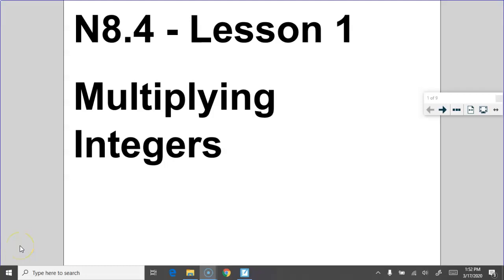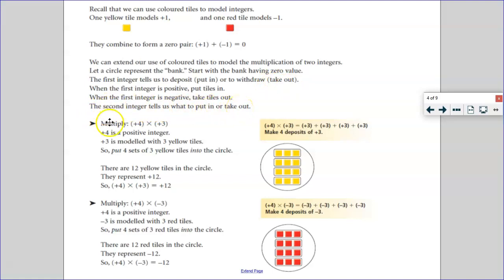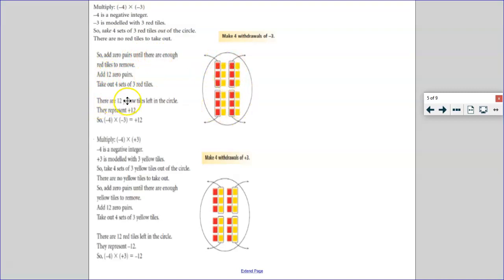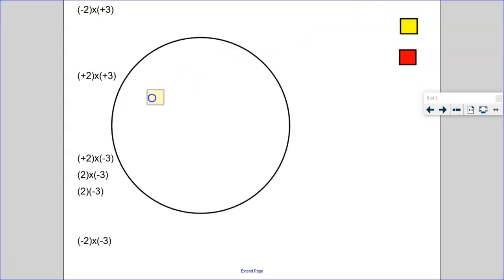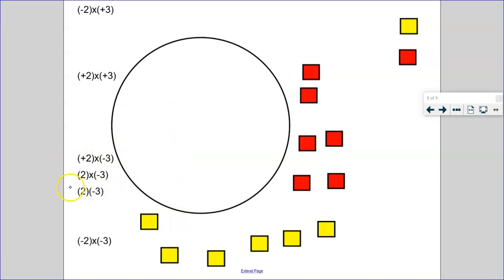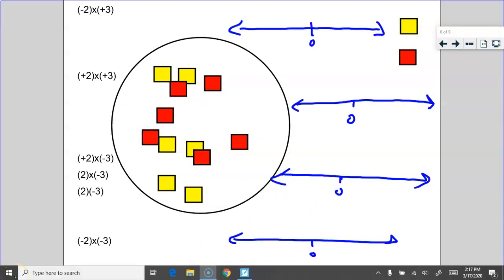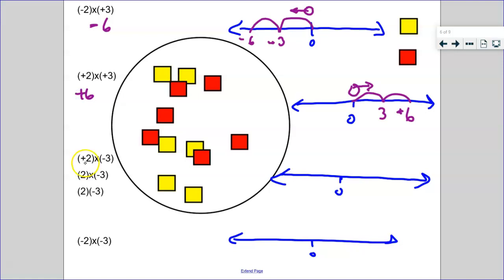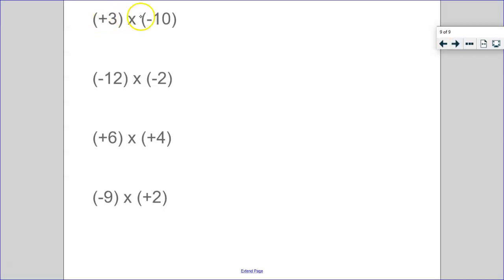N8.5 Lesson 1 Multiplying Integers